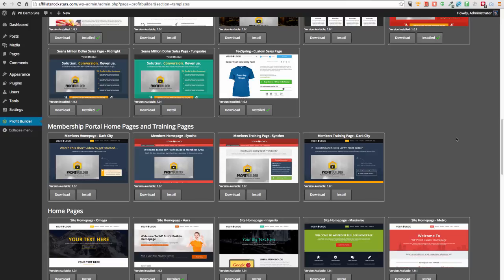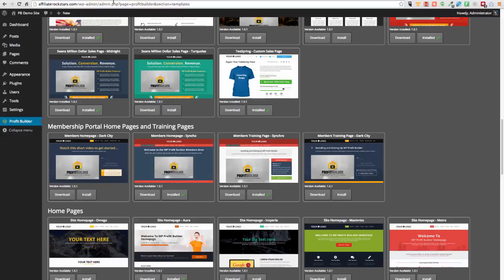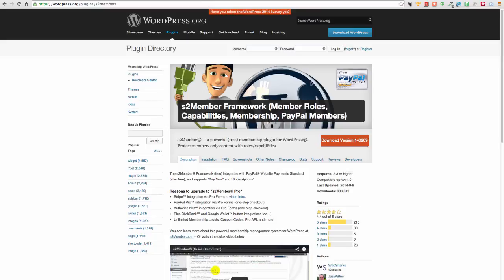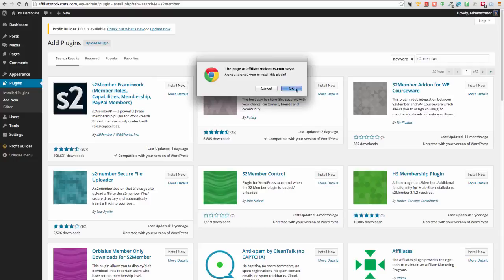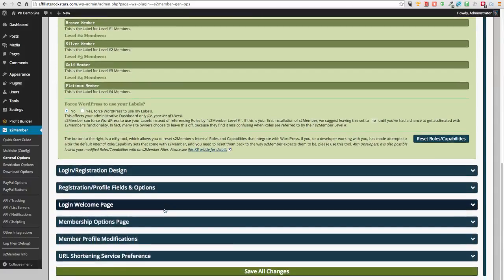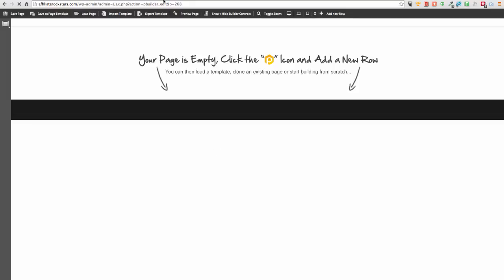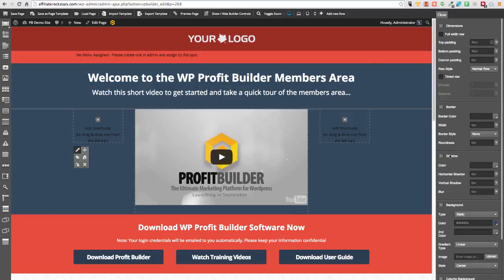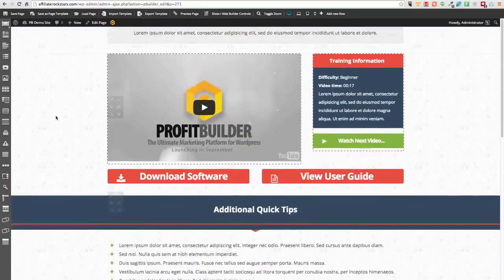Membership Site Setup Tutorial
Recurring income is fantastic and with the high-power options in Profit Builder you can create and deploy amazing membership portals in record time. In this module we show you exactly how to do it...

One Simple Plugins Explodes Conversions…
Create Guru Style Lead and Landing Pages Instantly…
Attract Hungry New Leads Like a Magnet With this…
Click, Drag Convert – Easy Leads and Sales System…

We all love traffic and we know that without
traffic our businesses vanish…

However, without conversions it does not matter
how much traffic you have you are still going nowhere…

Make sure your marketing pages don’t suck!

Well, take a look at this new system that just hit the
ground like an atom-bomb and is not only one of
the most power marketing page builders on the planet
but even has the GURUs in a fluster as now anyone can
build GURU pages without the hassle other systems…

In fact, most experts in the traffic space are raving about
how easy this is for ANYONE to use…

See this “Profit Builder” system in action

By harnessing all the best, proven, high-conversion
tactics used by the pros you can literally skyrocket
your profits…

Here’s just a fraction of what it can do:

- Instantly create GURU level marketing pages
- 50+ pre-done, proven marketing layouts for every need
- 50+ instant elements to enhance any page on your site
- Works on ANY Wordpress site and ANY theme
- Easy to use Drag and Drop LIVE editor
- Build any type of marketing page you can imagine
- 100% SEO and Mobile Optimized
- Transforms Your Site into a Profit Center FAST
- All this and a ton more…

Take a look now and you will see why everyone is so
excited about this.

This is one of the most powerful marketing page builders that
is one of the most anticipated and “Must-Have” tools for your
marketing arsenal…

Watch the live demo and see how this can literally transform
the way you do business and turn you in to a marketing master…